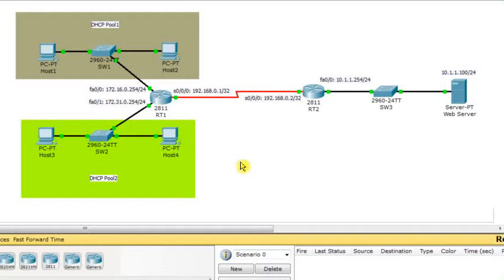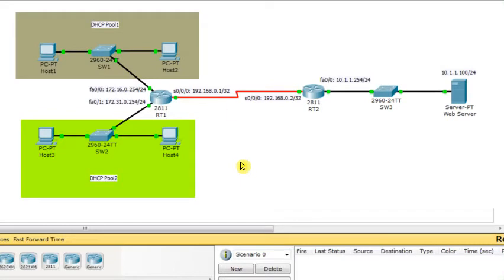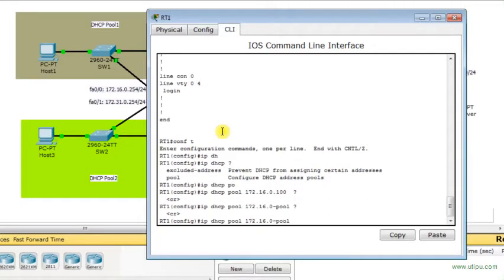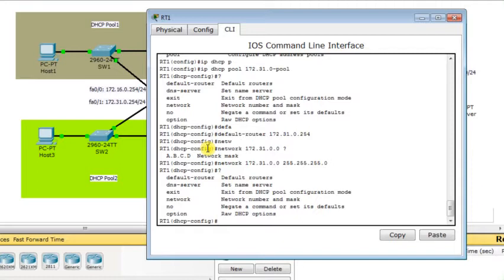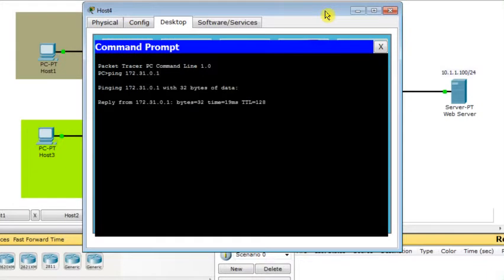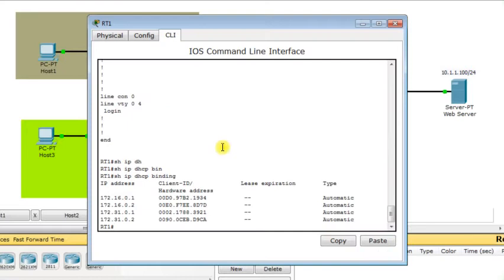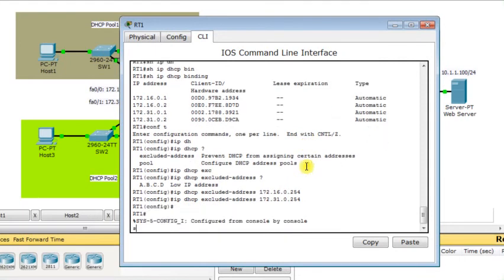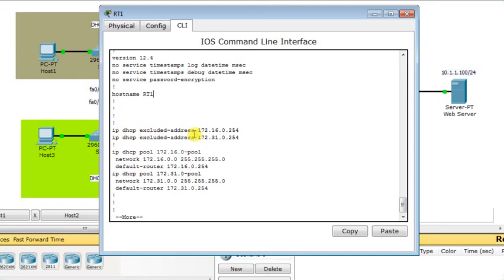Cisco DHCP Configuration - Part1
This is an example about how to configure a DHCP server on Cisco routers for dynamically assigning IPv4 addresses to 2 LANs.